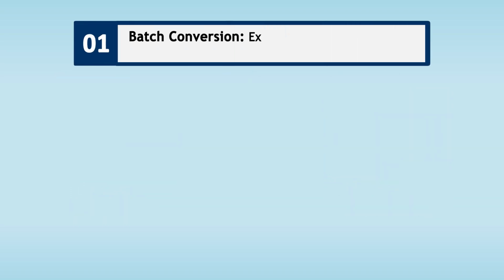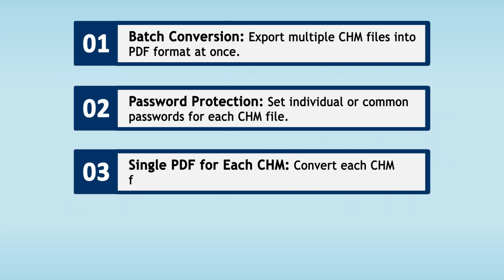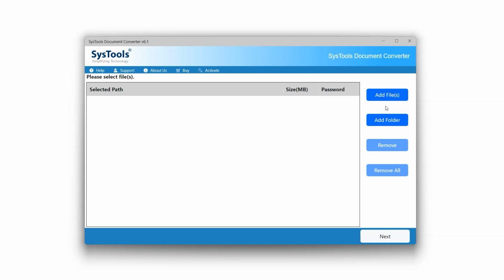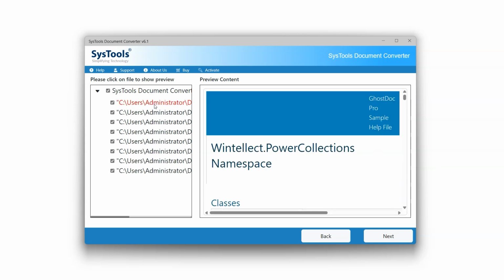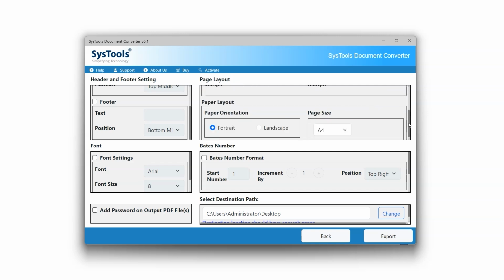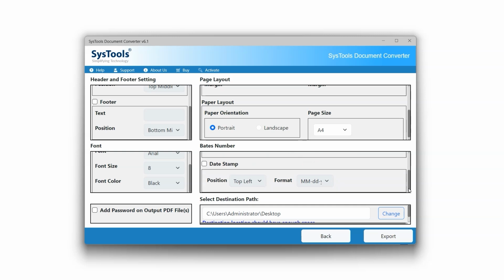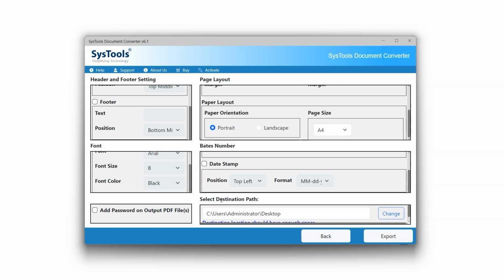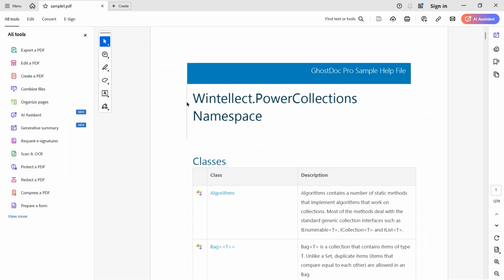CHM to PDF Converter Tool by SysTools | Bulk Convert CHM Files to PDF | Best CHM to PDF Converter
Easily convert your CHM files into high-quality PDF documents with this step-by-step guide! In this video, we demonstrate the complete process of using the CHM to PDF Converter Tool, which makes it simple to export CHM files to PDF format without compromising on quality. Whether you're dealing with help files or technical documents, this tool ensures fast and precise file conversion.

Get started today and simplify your document management process!

Key Features of the CHM to PDF Converter Tool:
- Batch Conversion: Process multiple CHM files in one go for maximum efficiency.
- Retain Original Formatting: Preserves the structure, images, and hyperlinks from CHM files.
- Customizable PDF Settings: Adjust layout, orientation, and page size according to your preferences.
- Secure PDFs: Add passwords or permissions to protect your documents.
- User-Friendly Interface: Intuitive and easy-to-navigate design for all users.
- Fast & Reliable Conversion: Export even large CHM files to PDF seamlessly.
Steps to Convert CHM to PDF File Format:
1. Download and install the CHM to PDF Converter Tool on your computer.
2. Launch the tool and use the Add File(s) or Add Folder option to load your CHM files.
3. Review the content of the CHM files before starting the conversion.
4. Choose PDF as the desired output format. Adjust page layout, margins, and orientation. Enable password protection or watermark options if needed.
5. Choose the location where the converted PDF files will be saved. Click on Convert to begin the process.
6. Navigate to the output folder and open your converted PDF documents.
Why Choose This CHM to PDF Converter Tool?

- Converts CHM help files to PDF with accuracy and no data loss.
- Supports batch conversion for improved productivity.
- Allows users to customize PDF settings for personalized results.